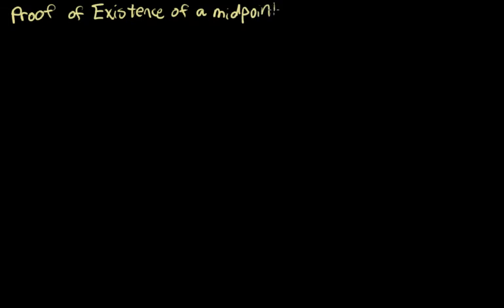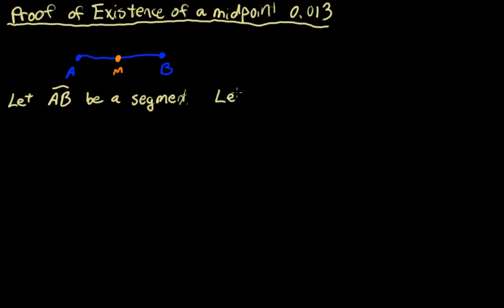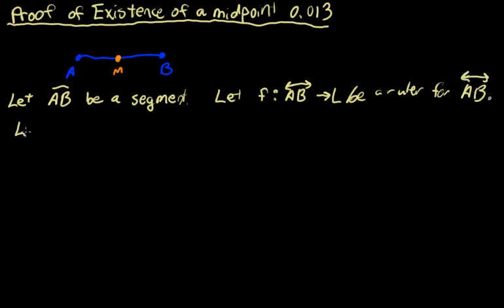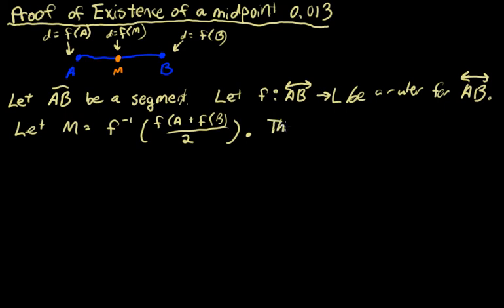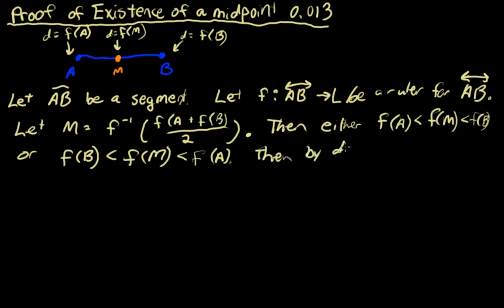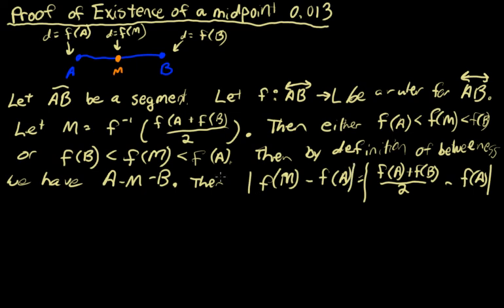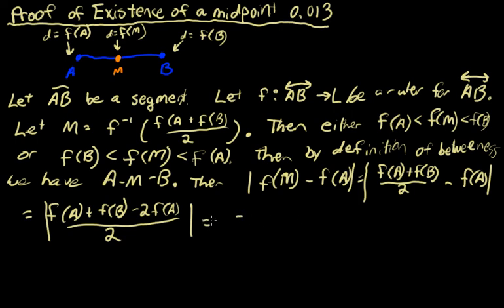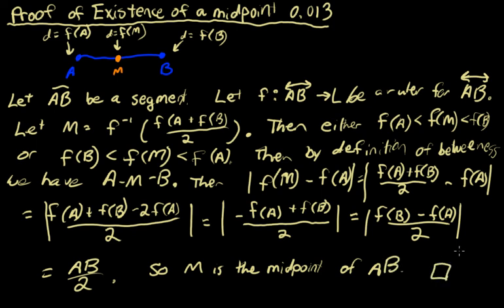Existence of a midpoint proof 0.013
Proof that a midpoint exists.  This does NOT prove that a midpoint is unique.